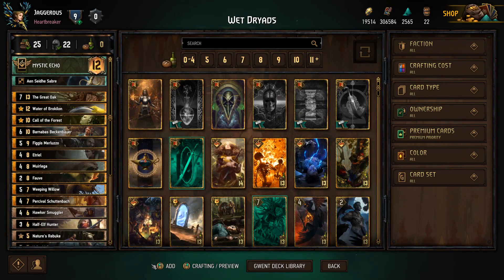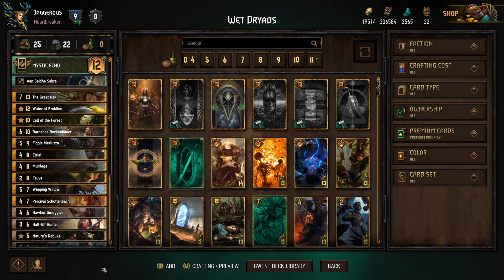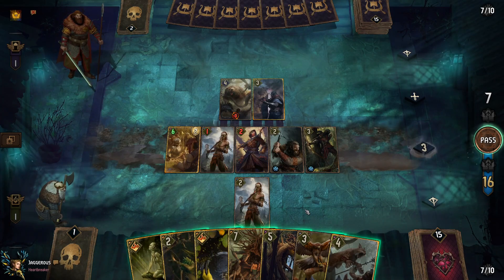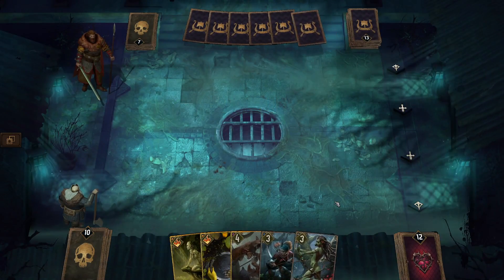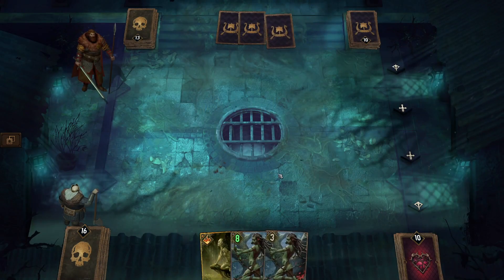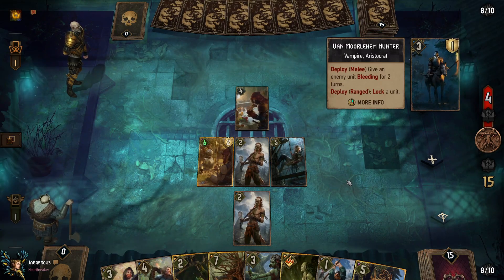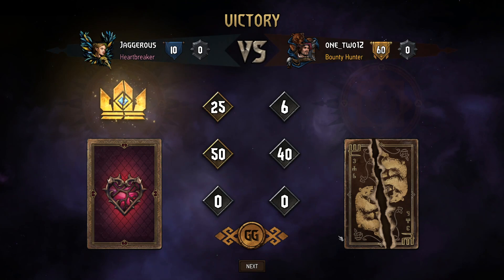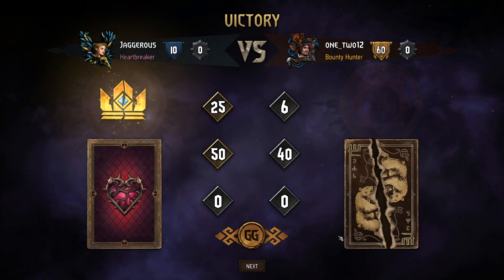Gwent | Scoia'tael | Mystic Echo Ranked Deck Guide | Dryad Harmony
Scoia'tael Precision Strike was recently nerfed so Mystic Echo harmony decks are back in fashion. This deck utilises Waters of Brokilon, plus your leader ability to win two rounds with a Harmony strategy. Consistency is found in cards like Fauve and Call of the Forest, guaranteeing your Waters in most games. Poison allows for tall removal while also adding more Harmony triggers. The deck has limited removal without set up, so be considerate of how you use your Nature's Rebuke and Great Oak to prioritise key targets.

Expanding on their popular Witcher franchise with Gwent, CD Project Red are following the trend of creating their own collectible card game. Players must compete across 3 rounds to outscore their opponent and come out on top.